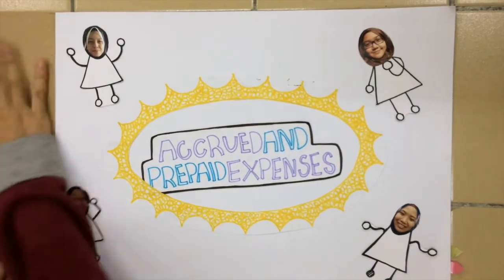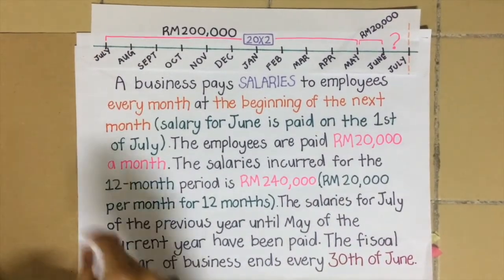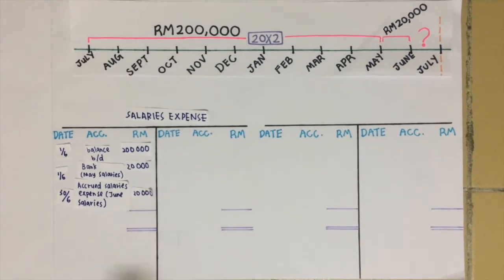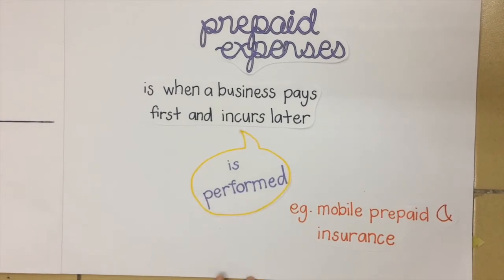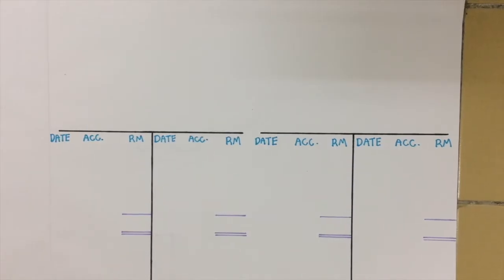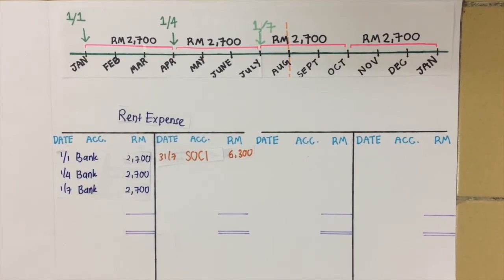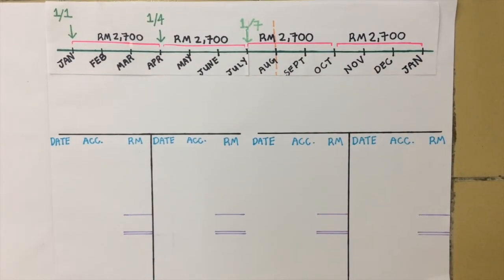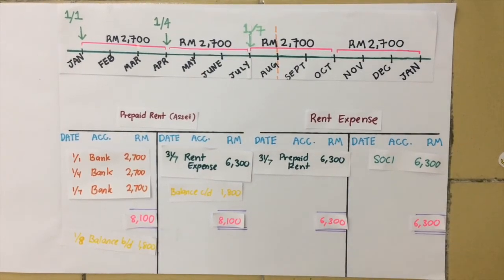ACCRUED AND PREPAID EXPENSES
International Islamic University Malaysia, Gombak
Center For Foundation Studies
Foundation Economics and Management Sciences